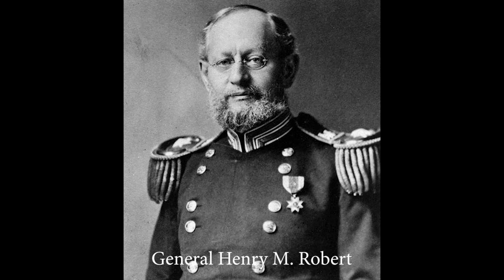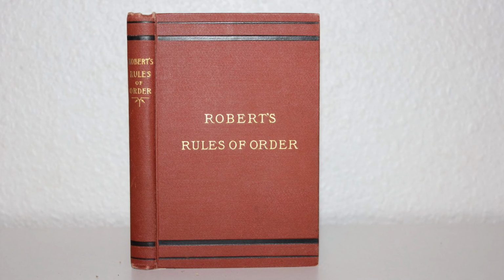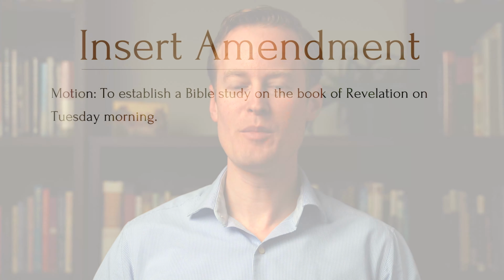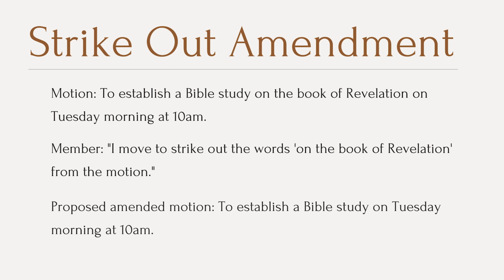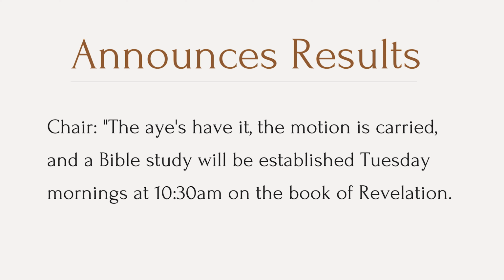Robert's Rules | Church Leadership Ep. 5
Robert's Rules of Order is the most common parliamentary procedure in use today for meetings professional, civic, governmental, and religious.

Once a meeting is properly called, a quorum is gathered, and an agenda adopted by the group, the business at hand proceeds with motions, amendments, and debate, and is finalized with voting.

The most commonly used book of parliamentary procedure that guides these discussions and actions is Robert's Rules of Order, Newly Revised. This book of rules of order is used at organizations of all types and sizes today, including most churches.

These Rules of Order describe how motions are made, seconded, debated, amended, and voted upon: covering in detail how groups such as church boards can effectively, fairly, and efficiently make decisions together.

Furthermore, Robert's Rules addresses other important aspects to productively conducting church meetings, including:

Limits of debate: the length and number of times to members may speak, and requirements of germaneness and charity towards others. Debate also includes many formalities of language to clarify to all an understanding of the motions being made.

Amendments: the most common wording amendments include to insert/add, strike out, and strike out and insert. These same amendments can apply to paragraphs or sections as well as to phrases of words.

Delegating: to commit or refer a topic to a committee for consideration or recommendation to the main body is a common way to expedite business of a meeting, as is authorizing an individual to make a decision on the board's behalf.

Voting: how the members of a group express their desire for or against a finally worded motion, how those votes are tallied, and what degree of votes are required for a motion to pass in various situations.

Additional motions: adjourn, recess, point of order, parliamentary inquiry, reconsider business laready adopted, rescind or amend something previously adopted, end discussion (call the question), set aside a motion (table the motion), suspend parliamentary rules, etc.

Precedence: when and if a motion can be made relative to another motion presently under consideration.

Formality: depending on the size of the group and the customs of the organization, some formalities may be elided over to expedite the business of the meeting.

Resources: Robert's Rules of Order, Most Recent Edition
Robert's Rules of Order, Newly Revised, In Brief

God bless you today.

Chapters
0:00 Roberts Rules of Order
0:51 Description of Meeting
1:20 Motions
2:32 Debate
4:26 Amendments
6:36 Postpone and Commit/Refer
7:20 Vote
9:33 Other Motions
11:37 Roberts Rules: Simplified Edition
11:54 Formality
12:30 Learning Roberts Rules